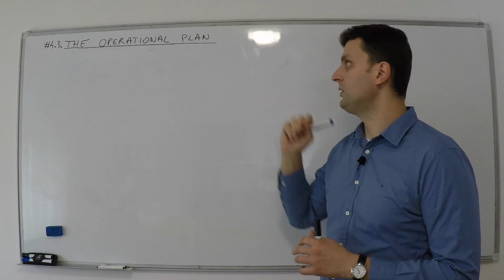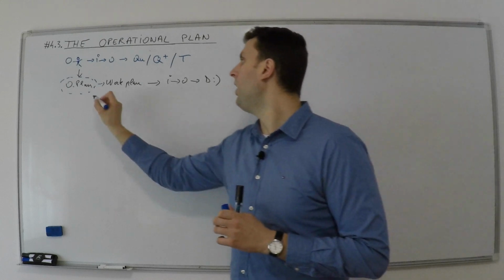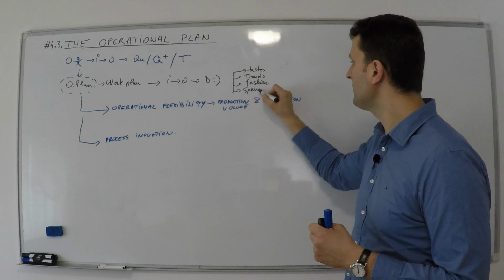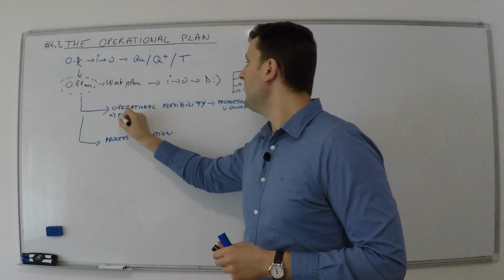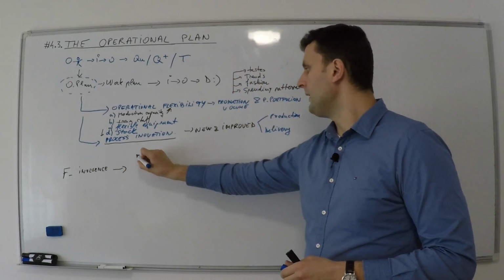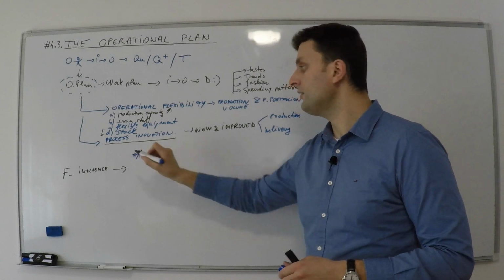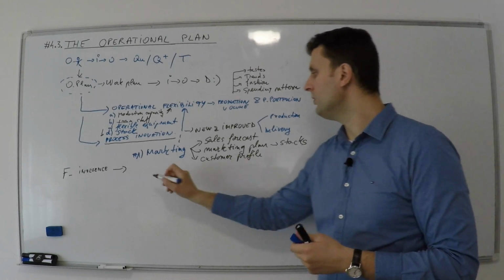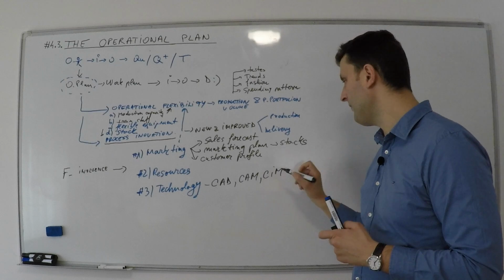What is an OPERATIONAL PLAN ? Operational Planning for OPERATIONS MANAGERS🥷🏻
What is an operational Plan - Business Plan strategies for any Operations Manager - Business Work Plan - Business Planning
Any savvy Operations Manager out there knows that turning input into output in a way that exceeds projected results is impossible without a solid operational plan anchored in flexible strategies and solid tactics.

Lesson Summary:
An operational plan is also known as a work plan that describes the physical necessities of your business's operation, such as your business's physical location, facilities, and equipment. Depending on what kind of business you'll be operating, it may also include information about inventory requirements, suppliers, and a description of the manufacturing process. In other words, throughout such a plan we aim the better prepare our input in such a way that the output generated will meet the existing demand.

No operational decisions are an easy task especially since they may be of huge impact on the success of a business and are usually influenced by:

#1) Marketing – if an operations manager cannot rely on a solid sales forecast and on an accurate market research plan, then it might be extremely hard to match the company`s output level with the demand level, keep the inventory level under control, reduce waste in case of products that are perishable, have and maintain an appropriate level of staff continuously employed or produce the right product that will serve the customers needs. If demand or trend changes from what we have initially forecasted then we are in great need of operational flexibility. Operational flexibility represents the ability of a business to keep up with the changes in demand by either adjusting its level of production or its product portfolio. We may reach operational flexibility by:

- increasing our capacity to produce (new buildings, machinery etc.)
- afford to keep high levels of stocks (not really applicable to perishable goods)
- adapt our labor force (skills and availability)
- flexible production equipment

#2) Resources – the availability or scarcity of resources required in order to produce will influence our decisions regarding the location of our business, whether we are going to become labor-intensive or capital-intensive and if it is possible to rely or not on advanced technology in our production process.

#3) Technology – the ability to introduce technological innovations such as CAD (computer-aided design) and CAM (computer-aided manufacturing) can significantly change the way in better, regarding how we run our business. CAD involves the use of computer programs in order to design physical products. It helps with determining better the optimum shape, quality, and size of our future product saving us time and money. CAM involves using specific computer software in order to control the machinery involved in the production process. Both technological innovations involve some upfront costs in terms of hardware, software, and employee training but it will translate into a better ROI. Our operational plan should also focus on process innovation. Process innovation involves the use of new and improved production and delivery methods. It attracts cheaper production methods and with the help of innovation can even make the business much more competitive.

📈Interested in planning like a PRO?
Check out my Focus, Productivity & Growth Planner: Unleash your efficiency using a blend of Stoic, Agile, Pareto, and ABCDE Principles - 🚀Start Planning for better results today: